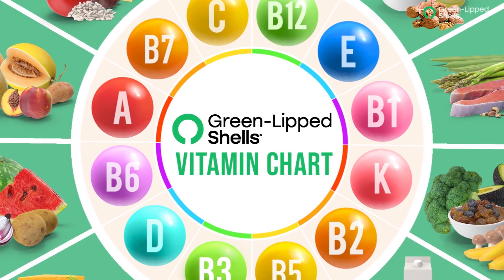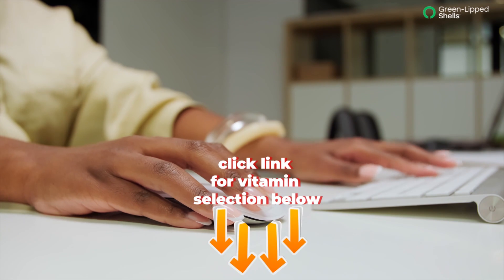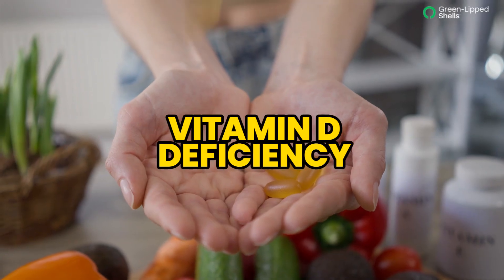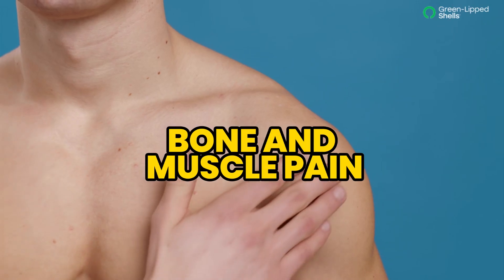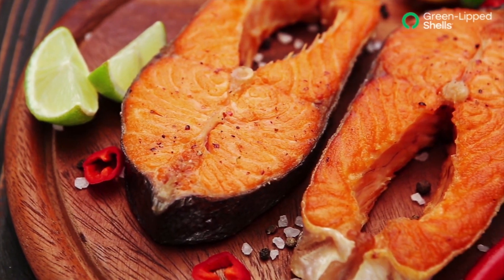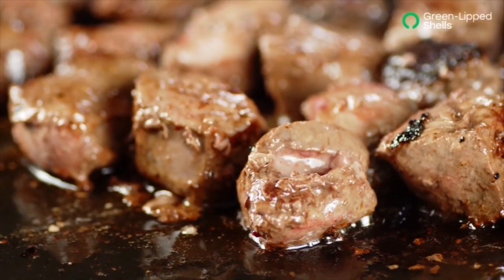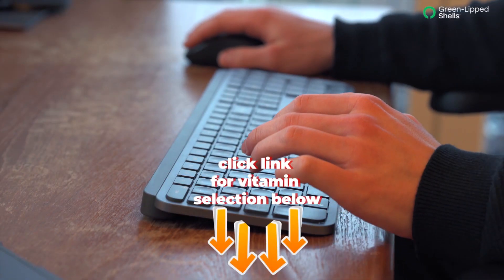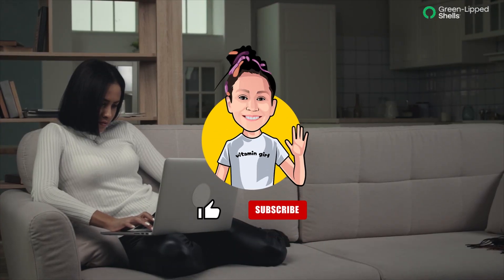How vitamin D DEFICIENCY affects the body - Vitamin D food source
A lack of vitamin D can lead to a number of health problems including bone loss muscle weakness and an increased risk of falling if you are concerned that you may be deficient in vitamin D there are a few signs to look out for these include fatigue bone and muscle pain joint pain and headaches vitamin D is a fat-soluble vitamin that is in a family of compounds that includes vitamins D1 D2 and D3 when you are directly exposed to sunlight your body produces vitamin D however you can also get it from certain foods and supplements to ensure satisfactory levels of vitamins in your blood

this vitamin-like other has several important functions that are beneficial to our bodies its most important benefit is regulating the absorption of calcium and phosphorus and facilitating normal immune system function vitamin D is beneficial for the growth and development of bones and teeth and it also gives improved resistance to certain diseases it might support weight loss and it may be used to regulate mood and reduce depression some foods naturally contain vitamin D such as salmon sardines Herring canned tuna cod liver oil beef liver egg yolk shrimp milk fortified cereals and oatmeals yogurt and orange juice buy our products click the link below.